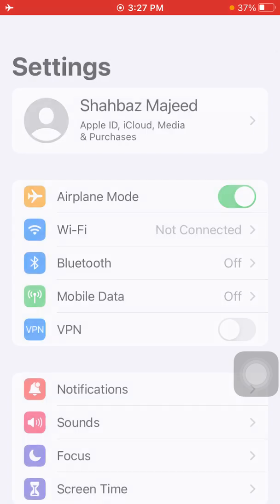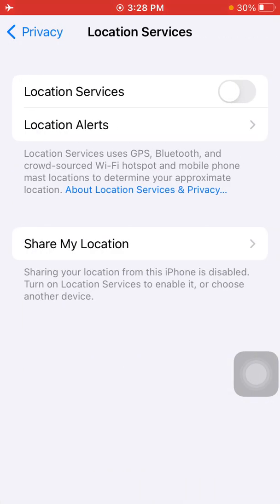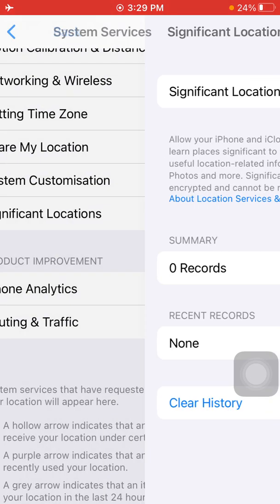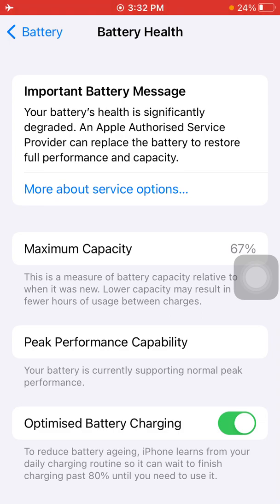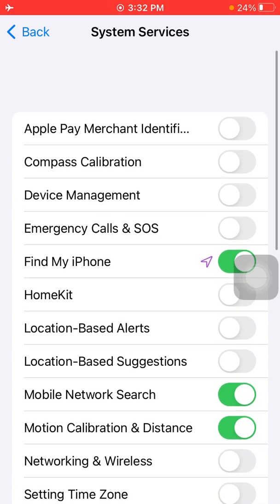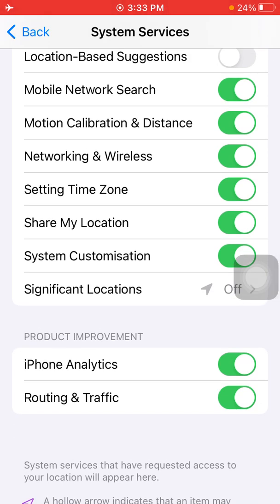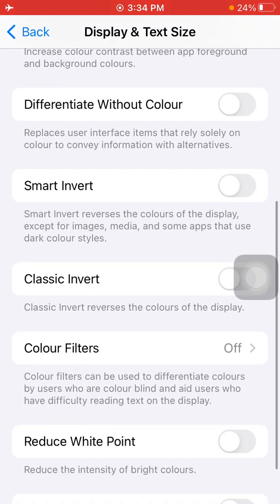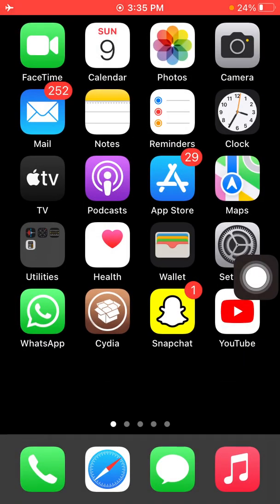Never Change these iPhone and iPad Setting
Never Change these iPhone and iPad Setting for saving battery and fr better performance || iPhone Settings You Should NEVER Change

iphone privacy settings 2021
iphone privacy settings to turn off
settings you should change on iphone
5 iphone settings to change now
iphone settings general
iphone settings to turn off
iphone settings  accessibility
best iphone 12 settings